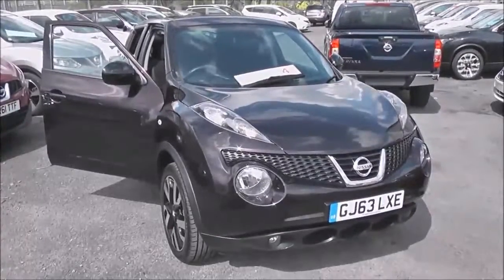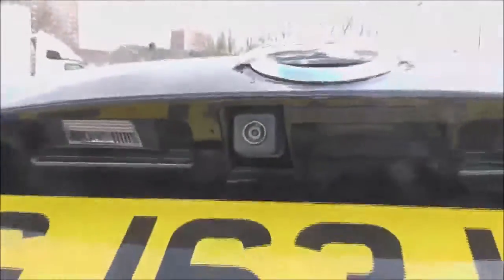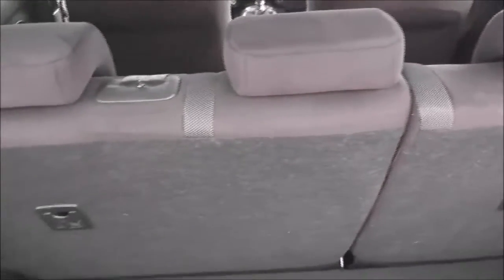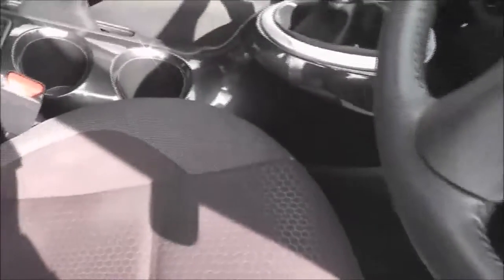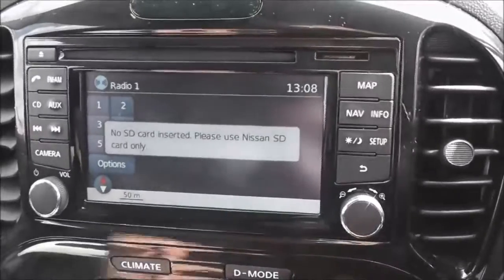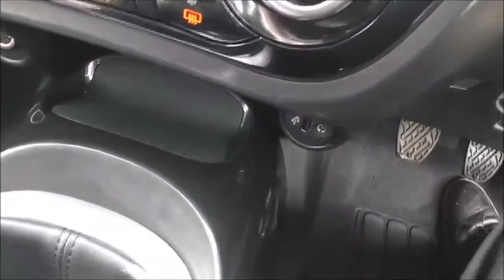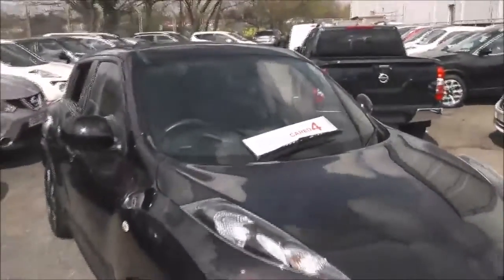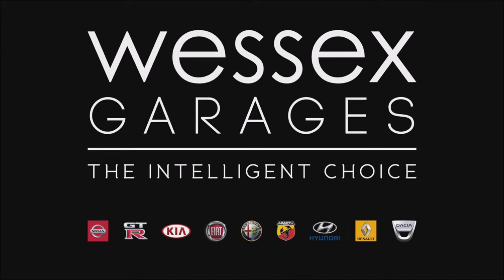Wessex Garages | USED Nissan Juke N-Tec at Pennywell Road, Bristol | GJ63LXE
Here we have a USED Nissan Juke N-Tec, this 5 Door Hatchback has a  1.5 Puredrive dCi Engine, was registered in October 2013, has a 6 Speed Manual Transmission and comes in Black. This vehicle is available to view at our Used Car Supercentre on Pennywell Road, Bristol.